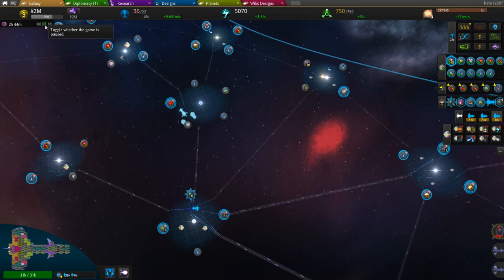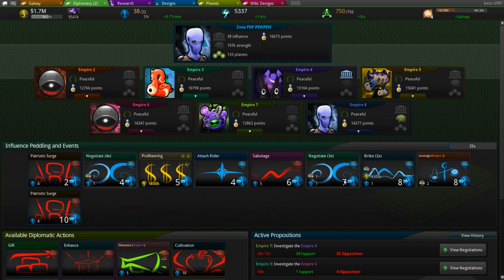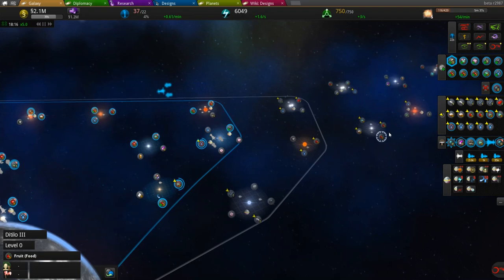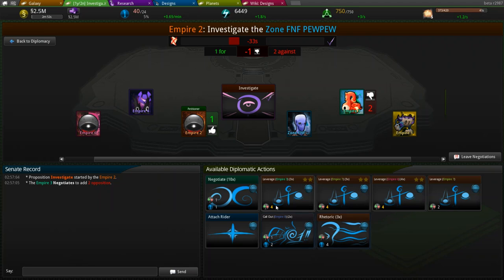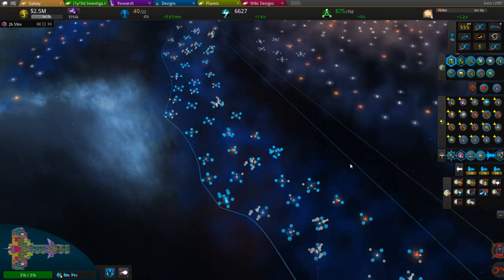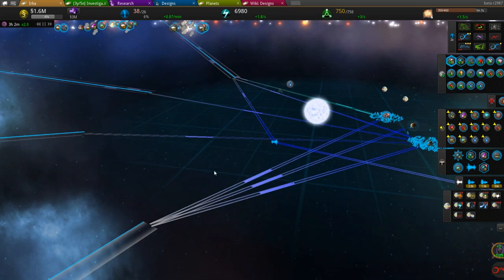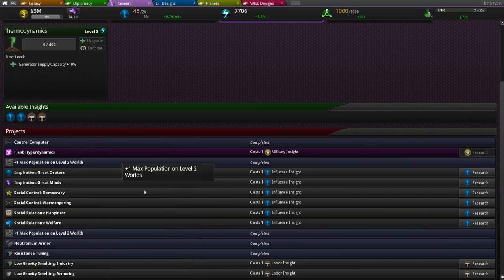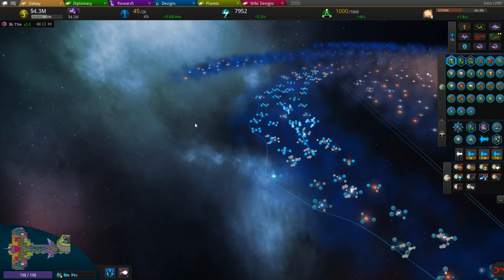Let's Play Star Ruler 2 | Gameplay Episode 5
We test out our new flagship amongst other things in this Star Ruler 2 Gameplay Episode.